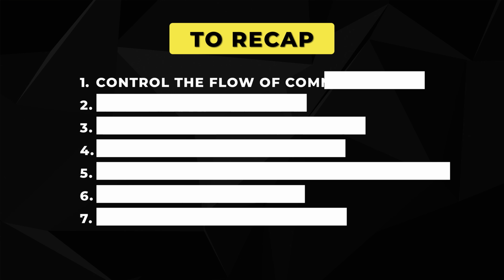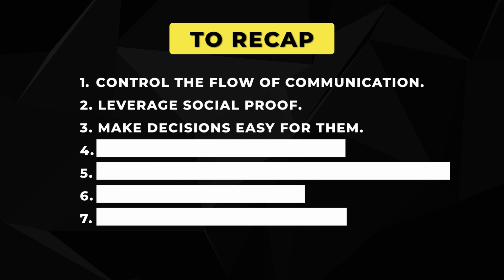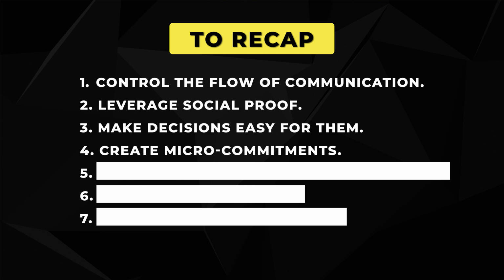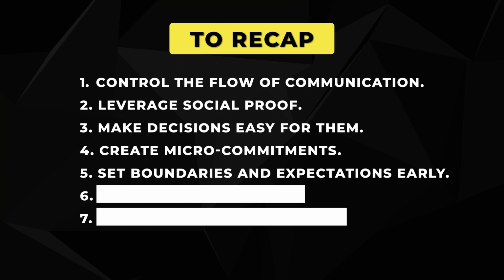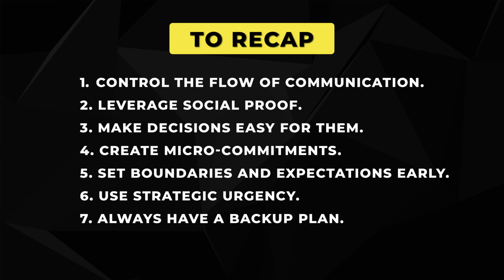Client ghosting you? - the secret to better collaboration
Need a custom builder for you next pop-up, brand activation or experiential event?

When Marketing Managers and Producers come into this industry, they have to learn as they go.

There is nowhere to learn how to execute and deliver custom builds for brands pop-ups, brand activations and experiential events.
No university, college or educational institution can teach you this stuff.
Which leaves you to learn it through mistakes and soul crushing situations.
So hopefully some of the insights I share, can help you on your journey and save you a heap of time, money and stress…

Today, I work with Brands and Agencies to deliver projects for some of the worlds biggest companies like:
Google
Gatorade
Microsoft
Chanel
Lego
Moet Chandon
Cadbury

The list goes on and on…

But don't worry we look after the little guys too!

If you need a hand with your next project, give me shout.